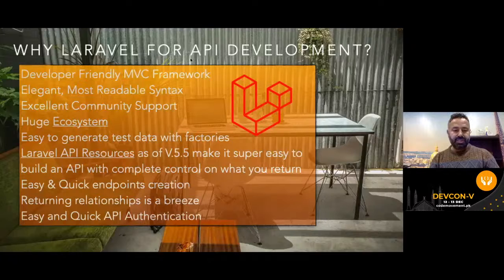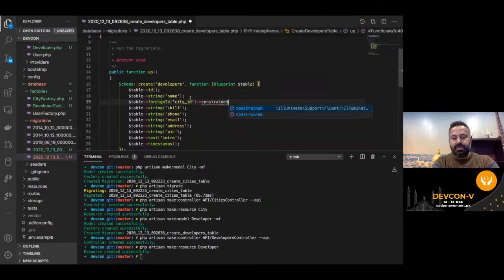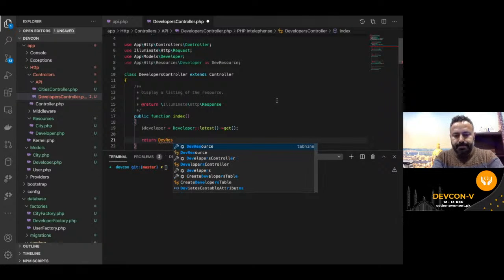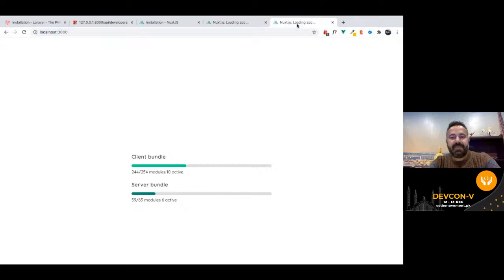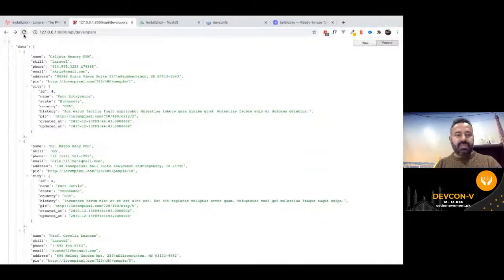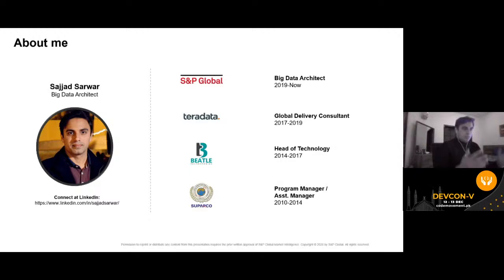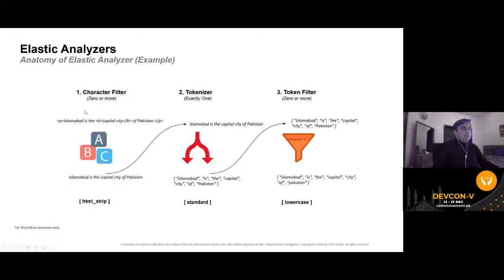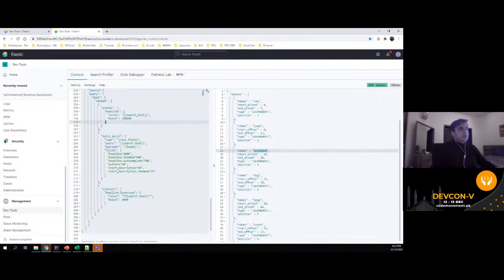Code Movement Pakistan Live Stream